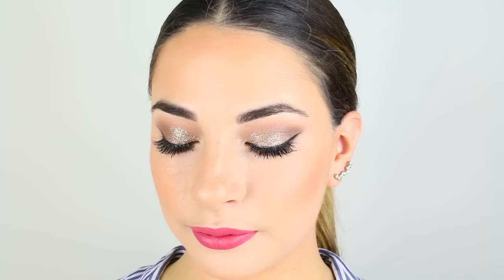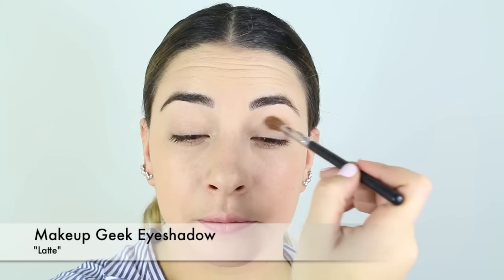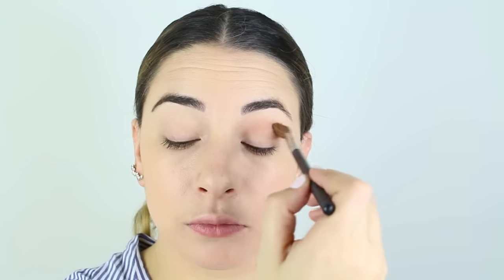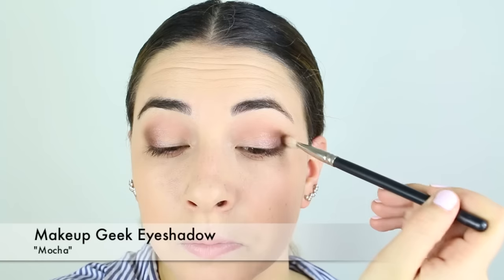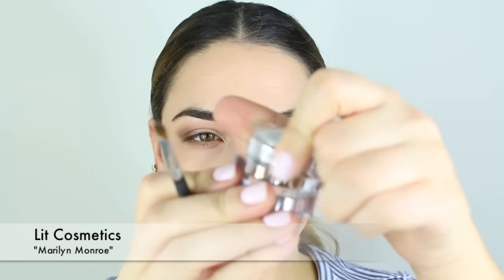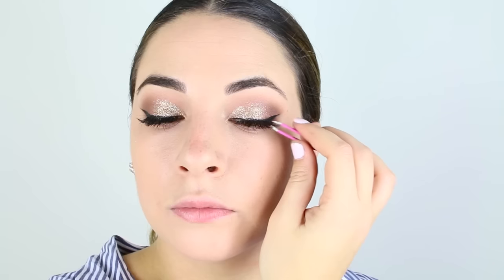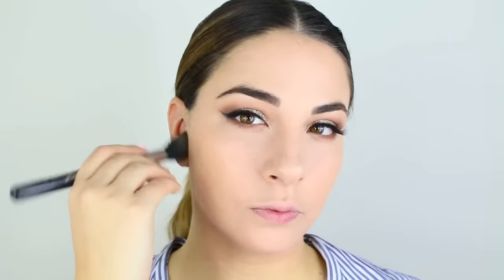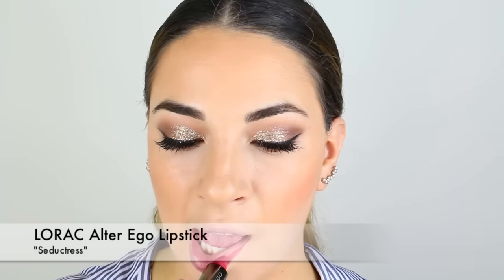FULL FACE GLAM MAKEUP TUTORIAL | CLAIRE ASHLEY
Hi everyone! Thank you so much for joining me on this full face glam makeup tutorial! I've teamed up with one of my favorite beauty YouTubers, Yasmin aka BeautyyBird. She is the queen of smokey eyes and she has taught me so much

♡FOLLOW YASMIN♡

♡FOLLOW ME♡

♡PRODUCTS MENTIONED♡

♡ EQUIPMENT ♡

I'm so thankful you are a part of my beauty channel. :)